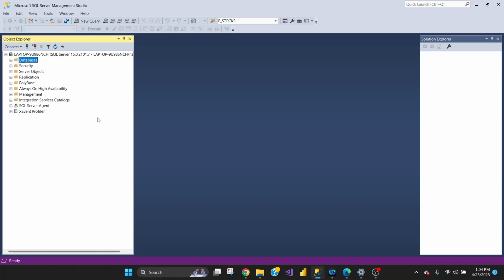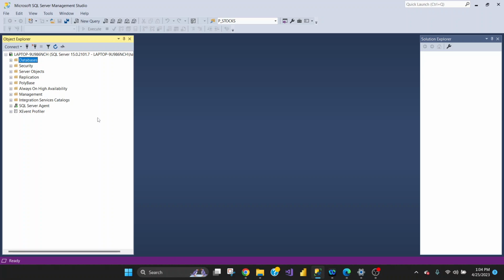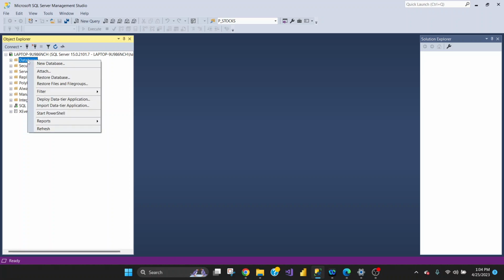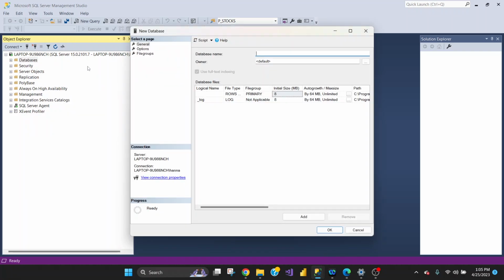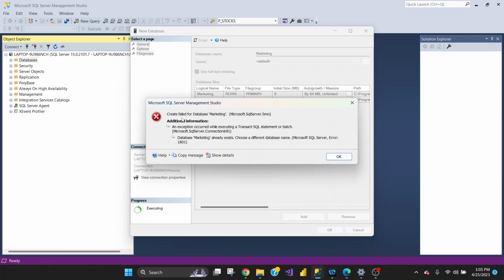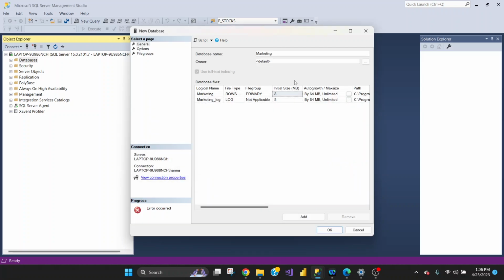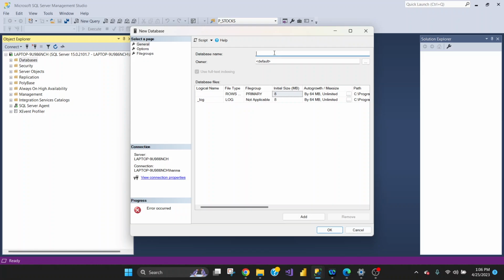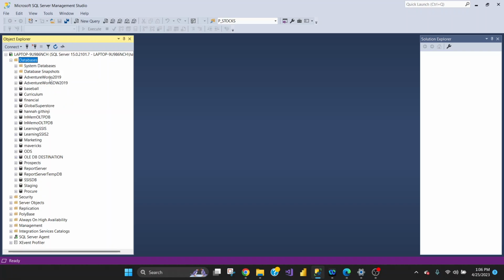HOW TO CREATE A DATABASE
How to create a Database using SQL Server Management Studio.